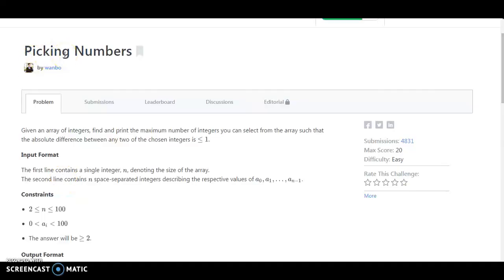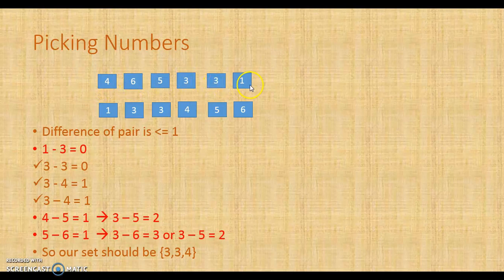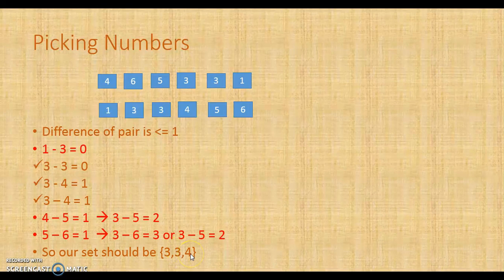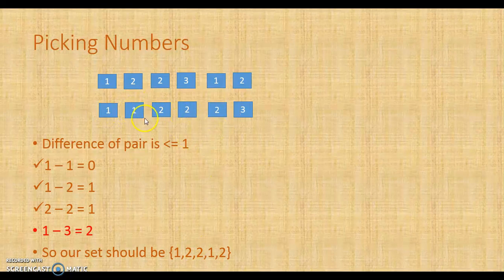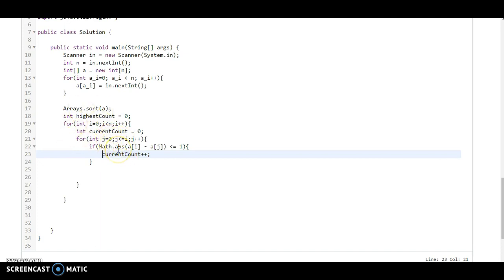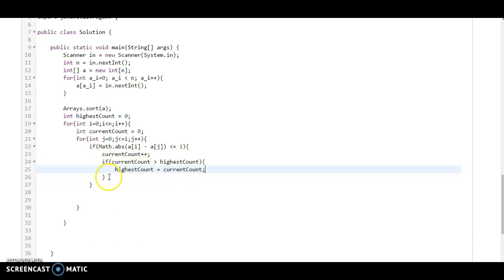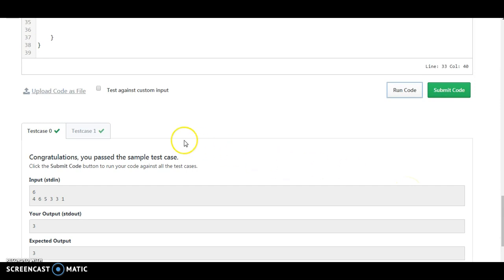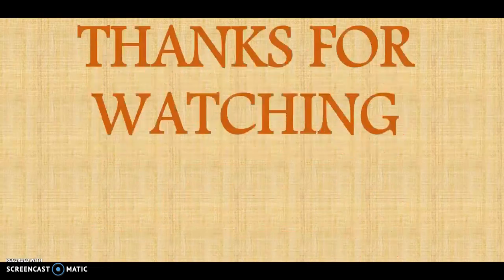Picking Numbers Hackerrank Algorithm Solution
Hello Friends We are Going to Solve Picking Numbers Algorithm from Hackerrank Solution of Implementation Section.

Do visit also : BrighterAPI.com